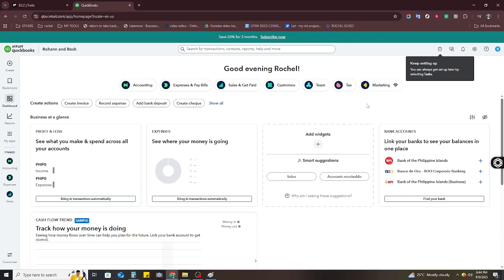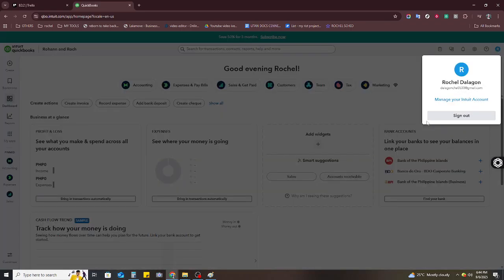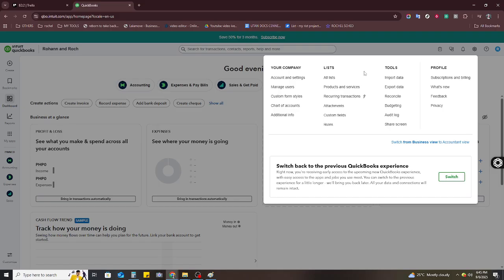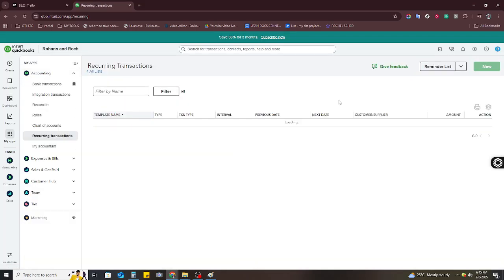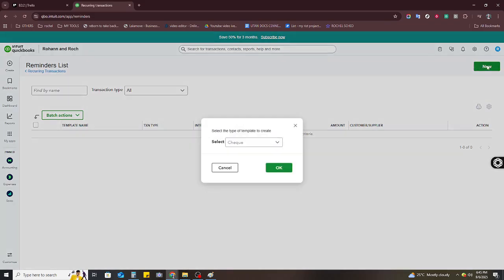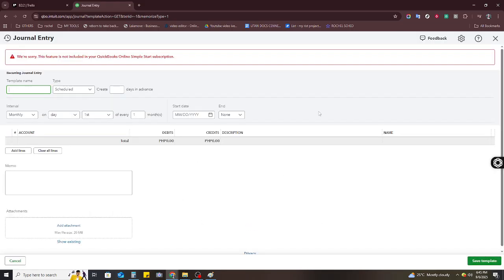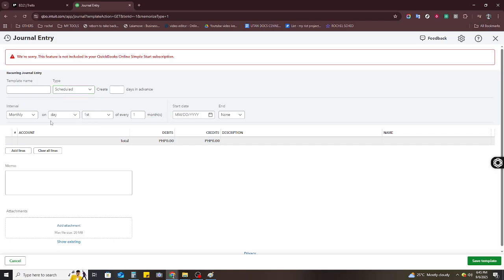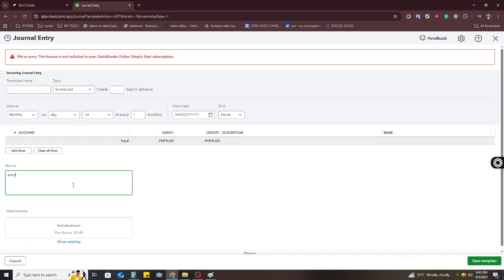How to Create Recurring Transactions in QuickBooks Online Full 2026 Guide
Tired of manually entering the same invoices, expenses, or payments every month? 💡 In this full 2026 step-by-step guide, you’ll learn how to create recurring transactions in QuickBooks Online to save time and keep your books accurate automatically.

In this tutorial, you’ll discover:
✔️ How to set up recurring invoices, expenses, and bills in QuickBooks Online
✔️ How to customize recurring templates for different customers or vendors
✔️ Tips to manage, edit, and pause recurring transactions
✔️ Best practices to stay organized and error-free in 2026

This guide is perfect for small business owners, bookkeepers, and accountants who want to streamline workflows and eliminate repetitive tasks.

👉 Stick around until the end for expert tips on automating payments and boosting efficiency in QuickBooks Online.